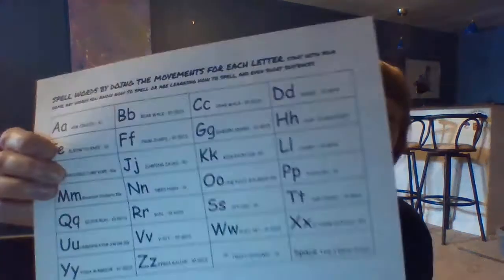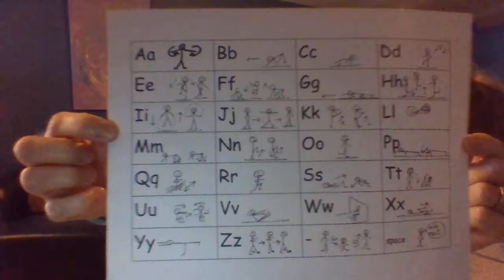Alphabet Exercise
Try these A-Z alphabet exercises, for some fun, active spelling.